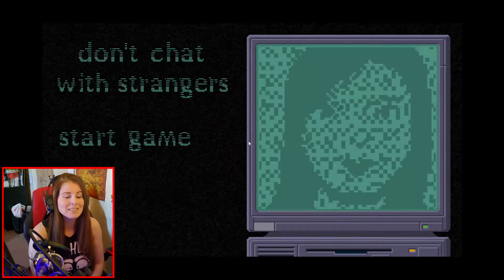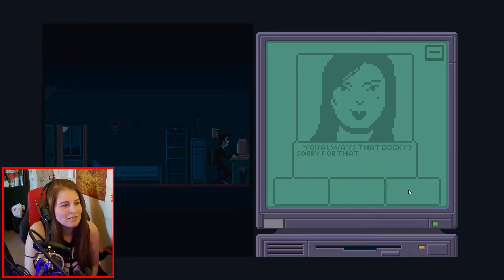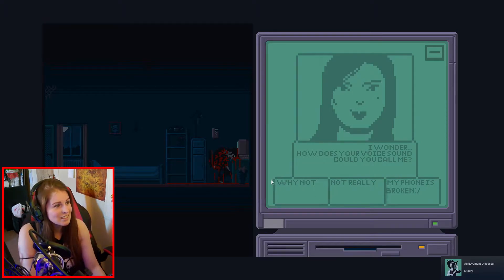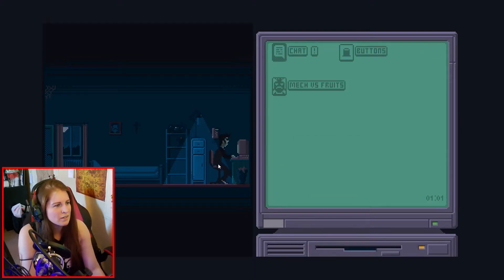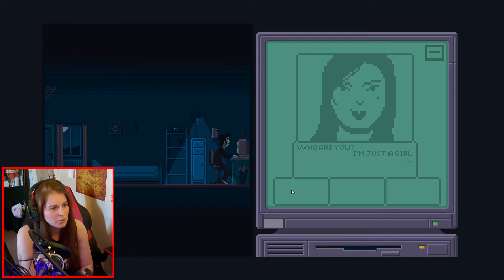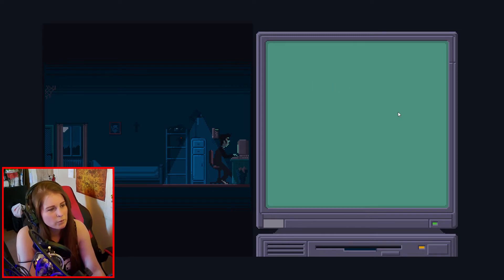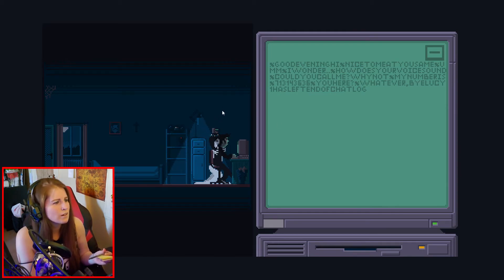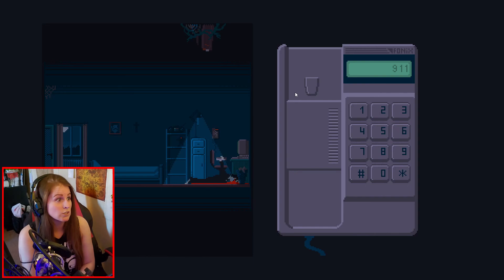Let's play a game where I die 80 times | Don't Chat With Strangers - Part 2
Howard Storey
Josh0924
Nicolas DiCatarina

CREDITS
Photos/ Pictures:
In-game screenshot
Hardware:
Pop Filter
Software: